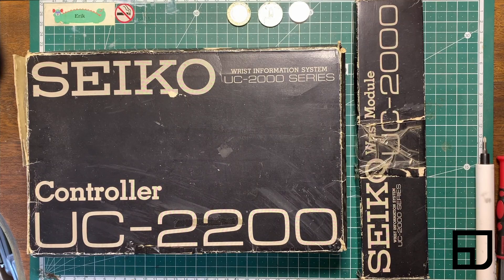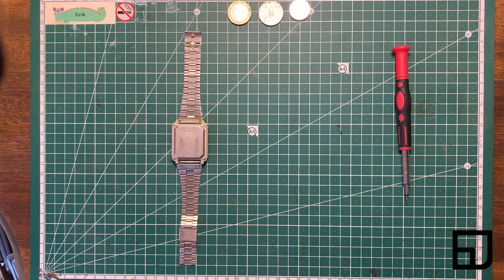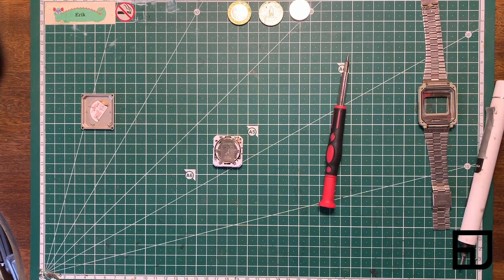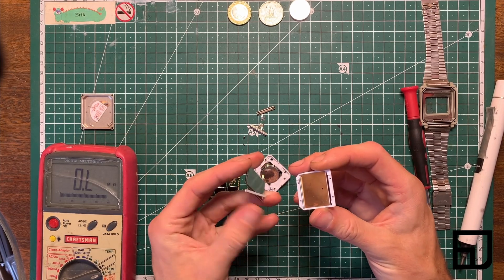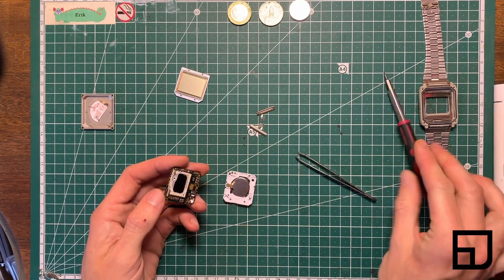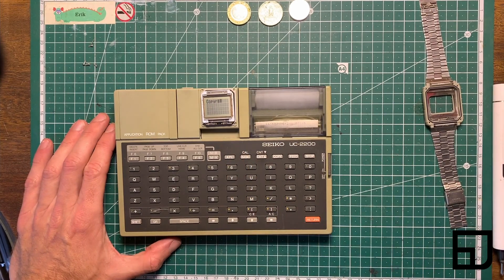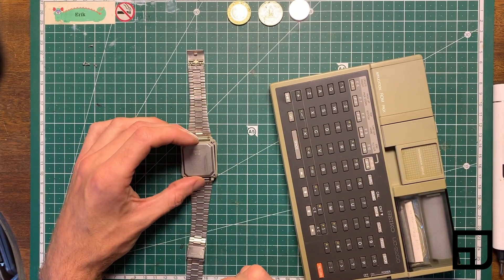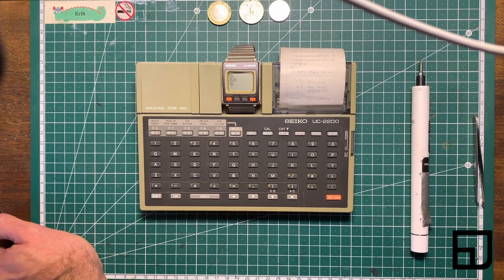[ABRIDGED] Repairing my Seiko UC-2000, UC-2200 Watch and Controller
One of my white whales; the Seiko Wrist Information System UC-2000 and full Controller UC-2200

It was sold as, and received verified not working.  I had repaired it before making this video, so I decided to record everything I'd done to get this wonderful device back in operation!
TL;DW: A bad capacitor and corrosion in the control unit (base station), and bad solder joints and broken communication coil in the watch.

It can run BASIC*, Games^, and Save+Print* Memos^!
* Some functions such as BASIC and the calculator require the base station, where the watch simply performs as the display terminal
^ Games or Memos can only be loaded one at a time

Chapters:
00:00 Intro
01:06 Controller / Base Station
02:20 Watch
02:44 Watch, disassy
03:58 Watch, issues
06:47 Watch, disassy cont.
08:20 Watch, issues cont.
09:54 Watch, assy
12:03 Testing
12:22 Testing, adjusting
13:56 Watch, assy cont.
15:21 BASIC Demo
16:30 Printing Demo
18:05 BASIC fiddling, End